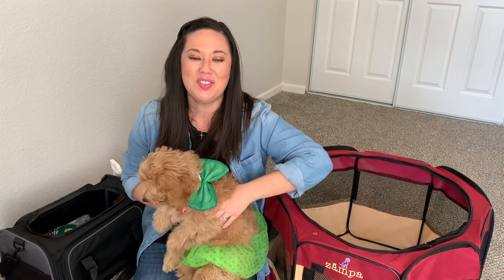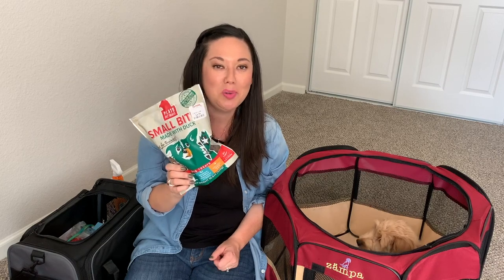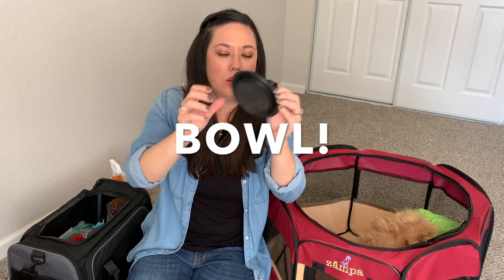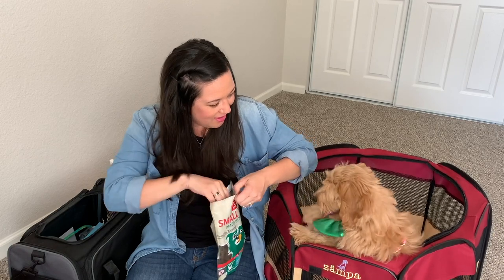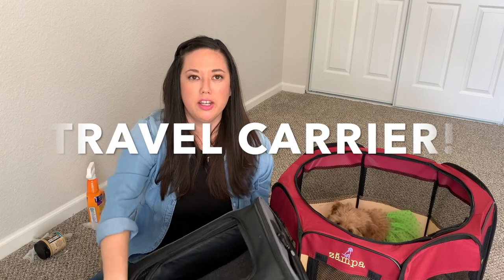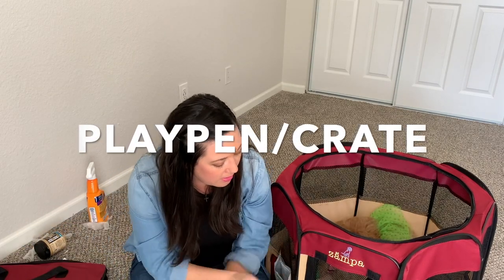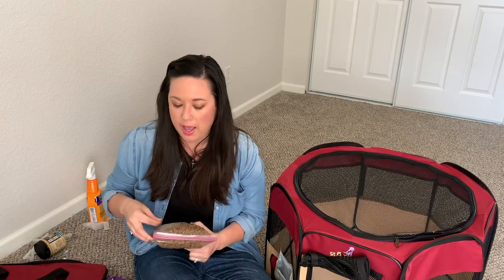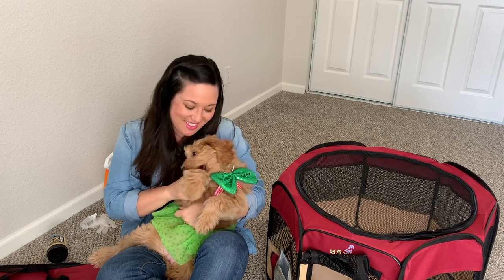Everything you need to pack before you travel with a Dog or Puppy Mini Goldendoodle puppy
In this video I go over everything you need to pack before you travel with a dog or puppy. My mini goldendoodle joins me in this video!  If youre taking a roadtrip or flying in cabin with a puppy, you will need to pack a doggy bag, no pun intended! LUNA'S A JET SETTER! THIS WILL BE HER 2ND TIME ON A PLANE IN HER SHORT 13 WEEKS OF LIFE! WOO HOO! MOMMY HAD TO PACK ALL OF HER GOODIES UP, SO WE'RE HERE TO SHOW YOU ALL THE PUPPY ITEMS I WILL NEED ON MY TRIP TO TEXAS! THERE ARE MANY PET SUPPLIES YOU WILL NEED TO BRING, THINGS LIKE A LEASH, POO BAGS, CALMING AID, TREATS, WATER BOWL, LEASH, MEDICAL RECORDS, TRAVEL CARRIER, CRATE, FOOD, PUPPY PADS, AND IM SURE I'M MISSING SOMETHING! IF YOU HAVE A DOG ON MEDS, DONT FORGET THOSE!  MANY OF MY ITEMS HAVE I HAVE GOTTEN FROM SHOPPING AT THE DOLLAR TREE, TJ MAXX AND AMAZON. YOU CAN SEE MY PUPPY HAUL VIDEO ON MY LUNA PLAYLIST FOR OTHER PUPPY NECESSITIES. THIS WILL HELP US CONTINUE TO MAKE MORE VLOGS AND CONTINUE TO GIVE TO OTHER ANIMALS IN NEED.

Luna is an f1 mini goldendoodle. Her mother is a golden retriever and her father is a mini poodle. She is 4 months old. This is our DOG VLOG!

I WILL DONATE $100 TO A LOCAL ANIMAL SHELTER WHEN I REACH 100 SUBSCRIBERS!!

 HERE ARE THE LINKS TO THE CALMING AID AND THE PLAYPEN IF YOU'RE INTERESTED IN THEM!
PLAYPEN:
CALMING AID: